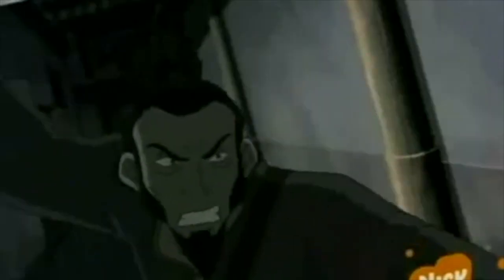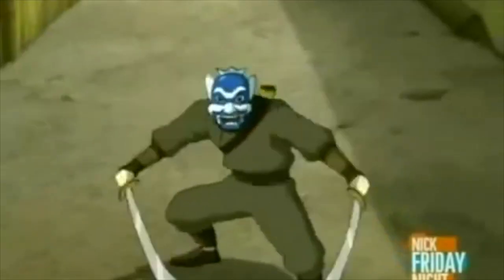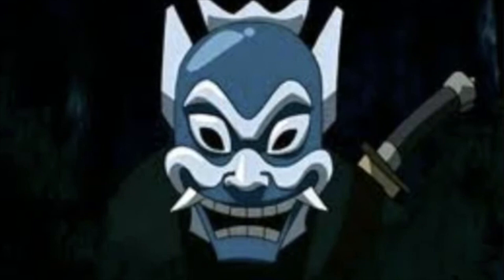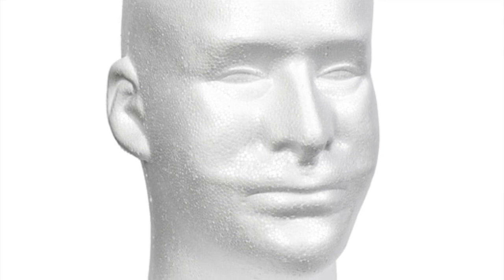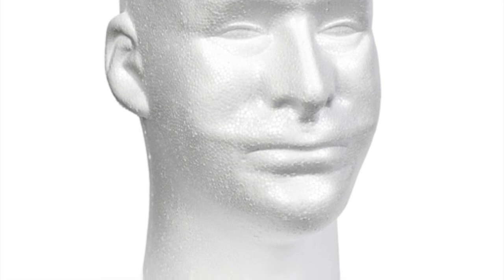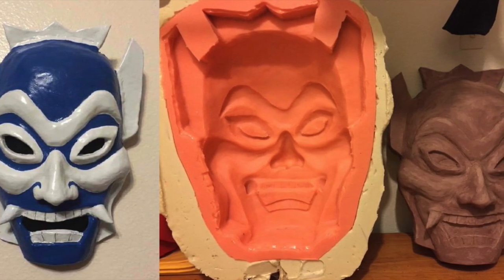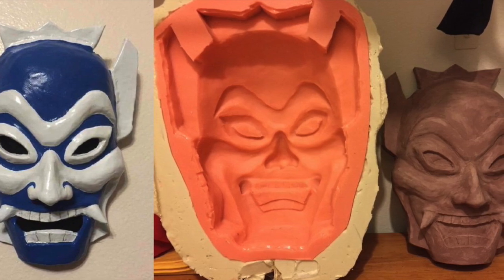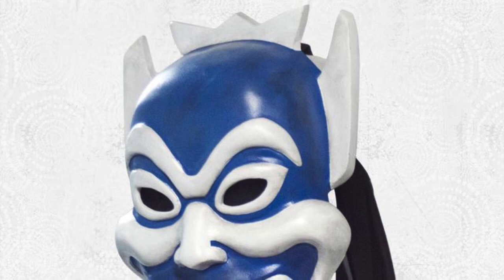How to Make Blue Spirit Mask